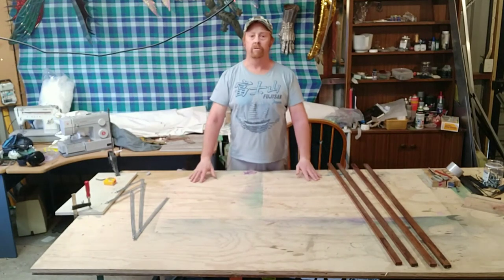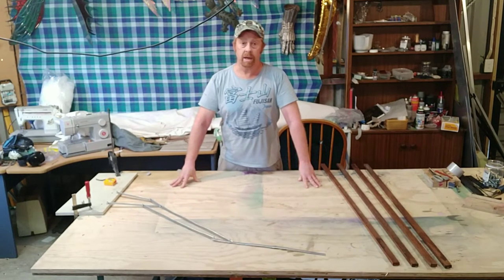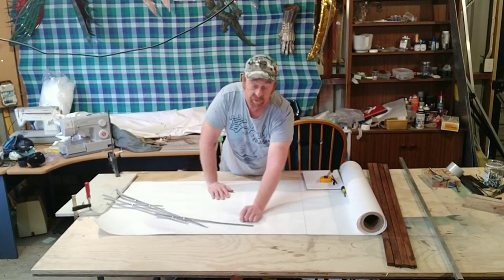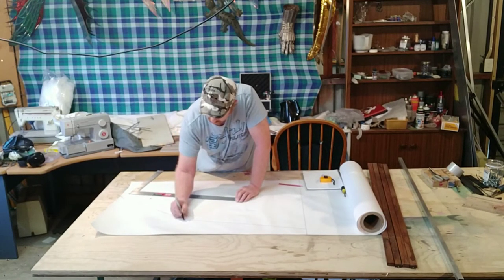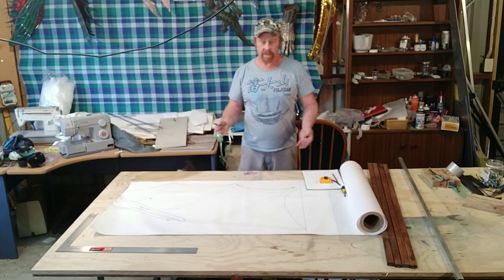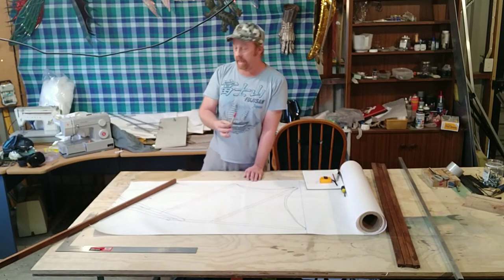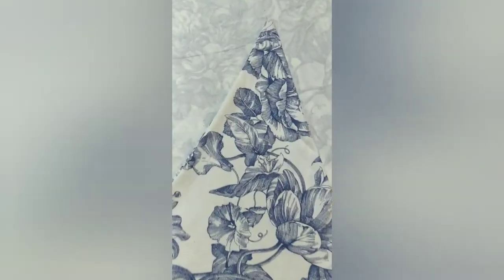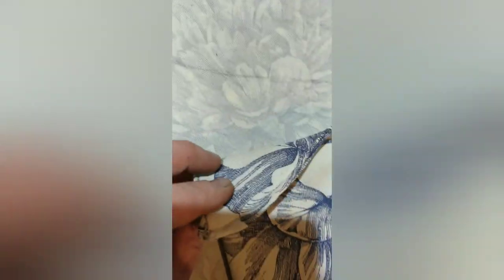Steampunk wing tutorial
Cosplay wings